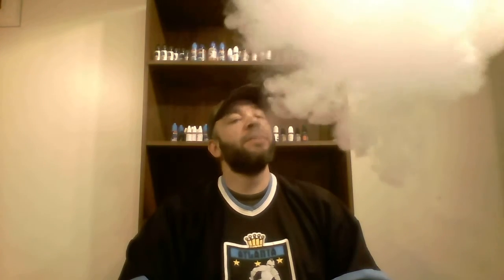Stella Blues Vapor Bubble Gum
Juice Review